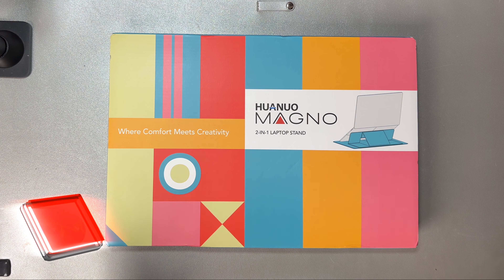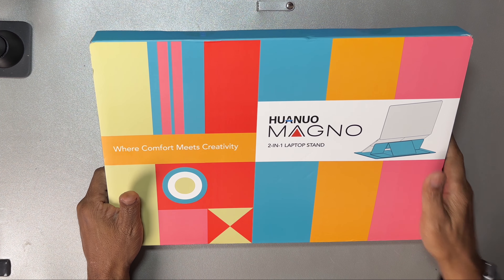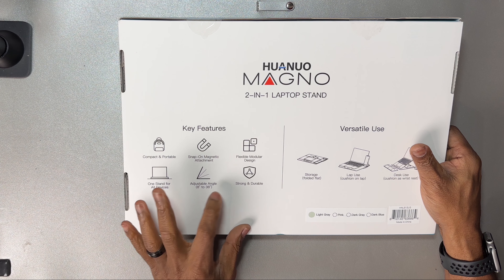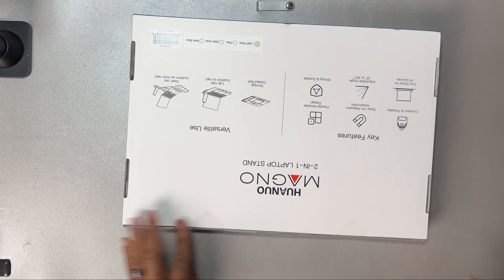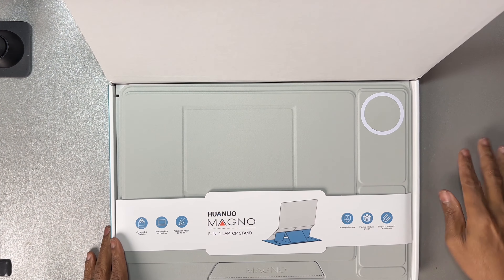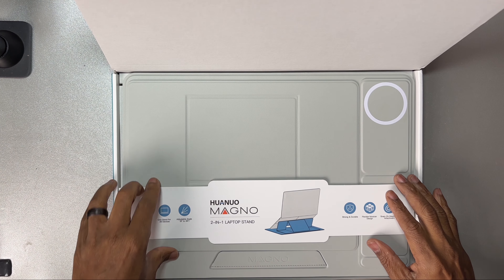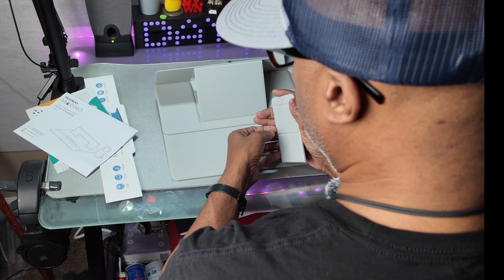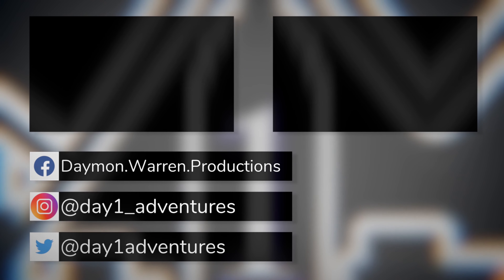Huanuo Magno 2 in 1 magnetic portable laptop stand with carry bag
Elevate Your Workstation: Huanuo Magno 2 in 1 Laptop Stand Review & Setup Guide
Product link

🌟 Looking to optimize your workspace? Dive into the world of ergonomic efficiency with the Huanuo Magno 2 in 1 laptop stand! In this comprehensive review and setup guide, we explore the features, benefits, and setup process of this innovative accessory, designed to enhance your productivity and comfort.

🖥️ Elevate Your Experience:
Discover how the Huanuo Magno 2 in 1 laptop stand can transform your workstation with its sleek design and multifunctional capabilities. From improved posture to enhanced airflow for your laptop, this stand is a game-changer for professionals, students, and creatives alike.

🔍 What's Inside:
- Unboxing and assembly walkthrough
- Adjustable height and angle settings for personalized comfort
- Sturdy construction for stability and durability
- Compatibility with laptops, tablets, and even books

Unlock the full potential of your workspace and say goodbye to discomfort and clutter. Join us as we explore the features that make the Huanuo Magno stand out from the crowd.

📌 Key Features:
1. Ergonomic design for comfortable viewing and typing angles
2. Space-saving solution to declutter your desk
3. Premium materials for durability and reliability
4. Versatile compatibility with various devices and accessories

🔧 Setup Made Easy:
Follow along as we demonstrate the simple setup process, ensuring you get the most out of your Huanuo Magno 2 in 1 laptop stand from the moment you unbox it.

🔗 Helpful Links:
🛒 Purchase the Huanuo Magno 2 in 1 Laptop Stand: [Insert URL]
📖 Product Manual and Support: [Insert URL]

📢 Ready to elevate your workspace? Share your thoughts, questions, and experiences with the Huanuo Magno in the comments below!

Daymon Warren
500 Delaware Ave Ste 1
# 26494
Wilmington, DE
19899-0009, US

tablet = Apple iPad mini 6

360 camera = Insta360 X3